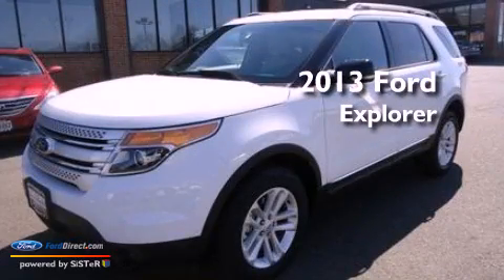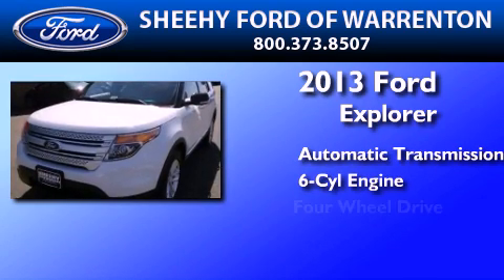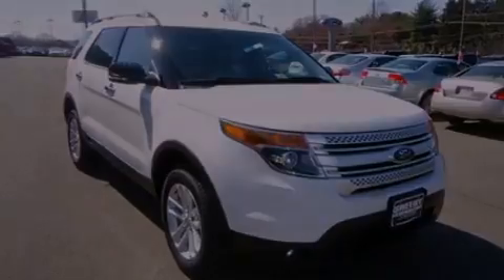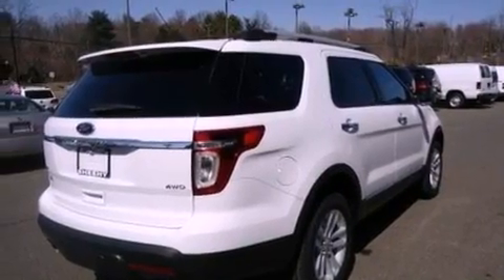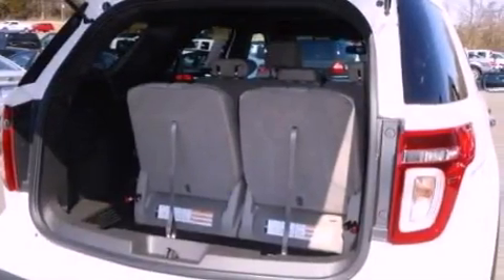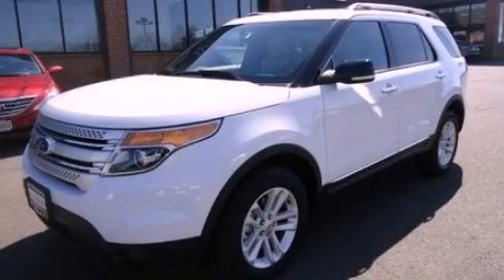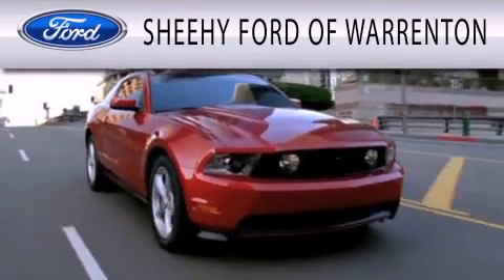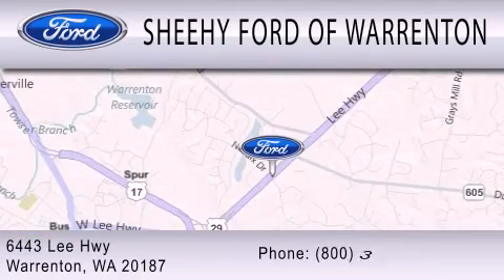2013 FORD EXPLORER Warrenton VA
Year : 2013
 Make : FORD
 Model : EXPLORER
 Engine : 3.5L V6 24V MPFI DOHC FLEXIBLE FUEL
 Trans . : 6-SPEED AUTOMATIC
 Exterior : OXFORD WHITE

 Interior : MEDIUM LIGHT STONE
 Stock : YC33408